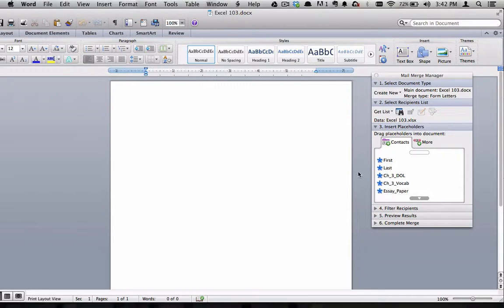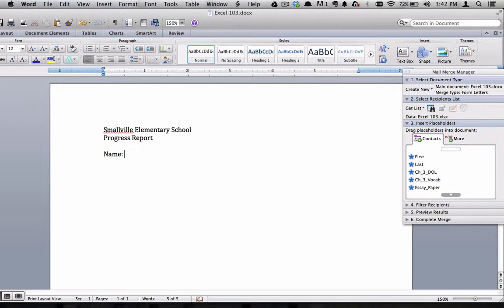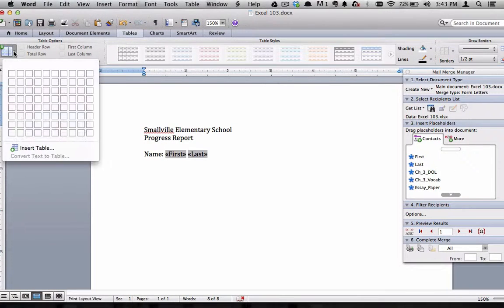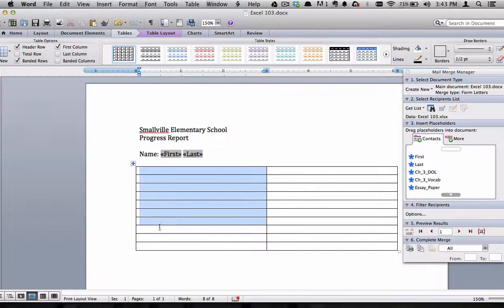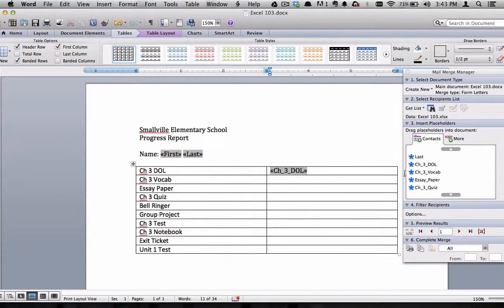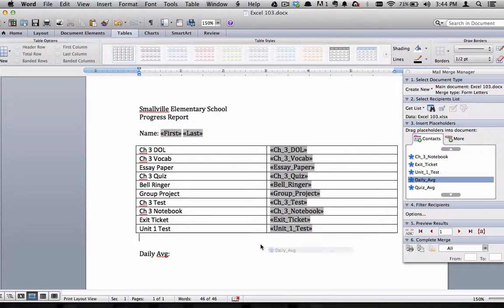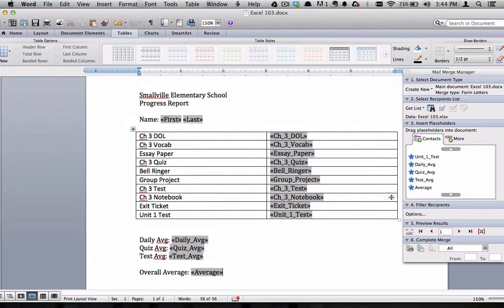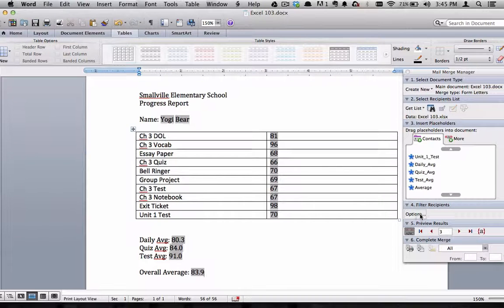Excel 103 - 15 Import Data Fields